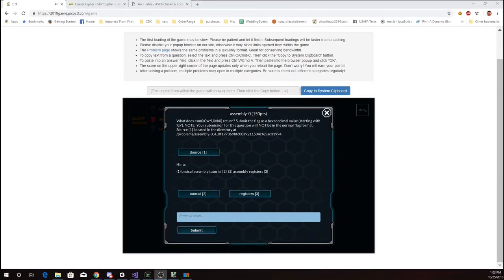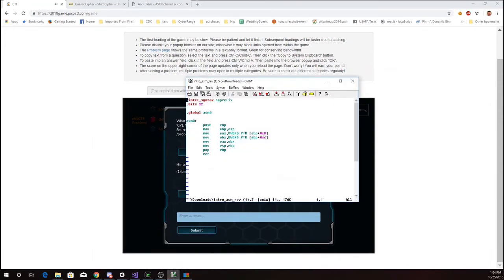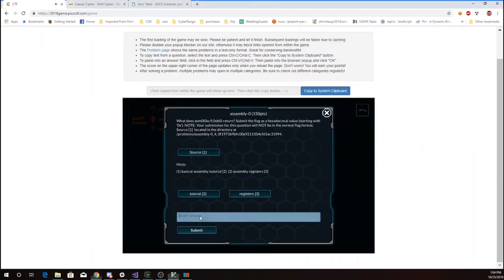pico2018 assembly 0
simple x86 assembly